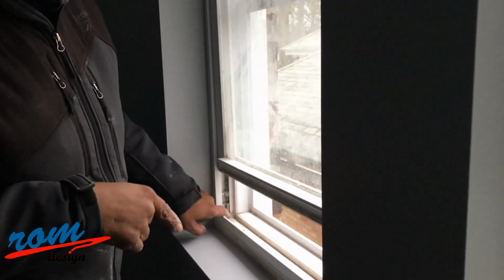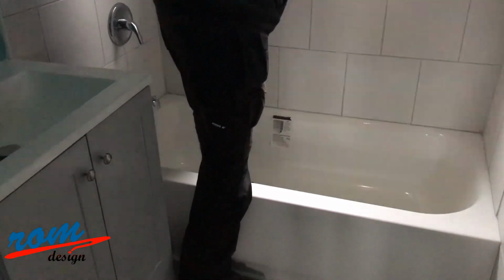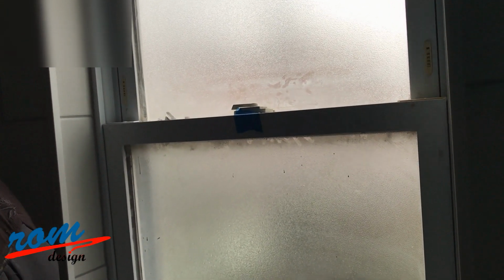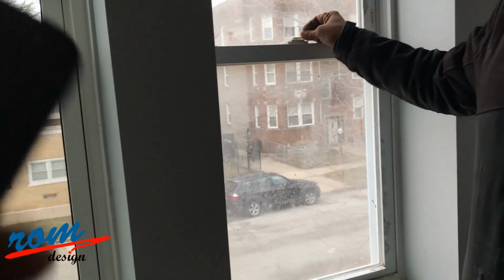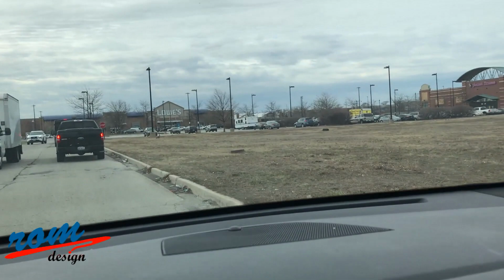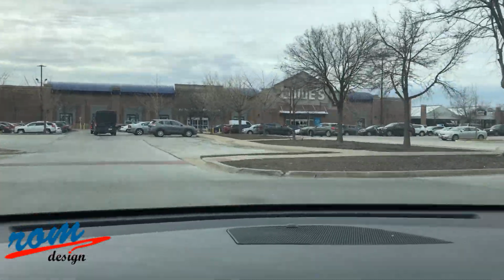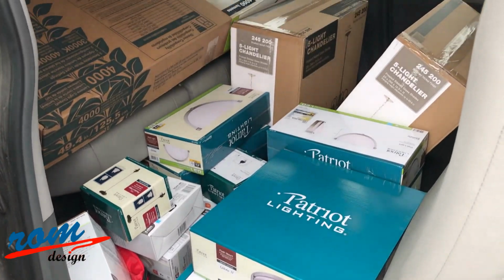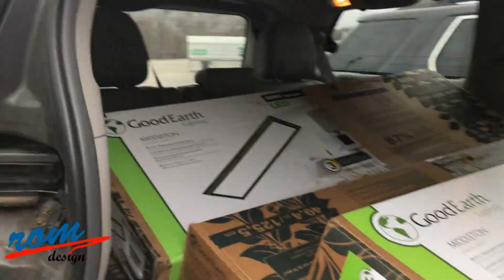Renovation Rollercoaster - CPM Chronicles | Light Fixture SHOPPING and Window [WOES] continues!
Welcome to episode 21 of our Renovation Rollercoaster! In this week's update, we're taking you on a wild ride of window woes and light fixture shopping. 🚀💡😫

We discovered yet another broken window sash during our walk-thru with the window contractor, and let's just say, the cost to the owners is no laughing matter. 💸💸💸

But, it wasn't all doom and gloom this week! I took a break from the chaos and went shopping for some stylish and modern LED light fixtures. 💡🛍️💃

After scouring Lowe's, Home Depot, and Menards, I finally found the perfect fixtures to match our design vision, and loaded up my family van with the loot from Menards. 💪🚚👀

So sit back, buckle up, and enjoy the ride as we take you through the ups and downs of our renovation journey. 👍🔔😃

Thumbnail image - Thank you pexels-kindel-media